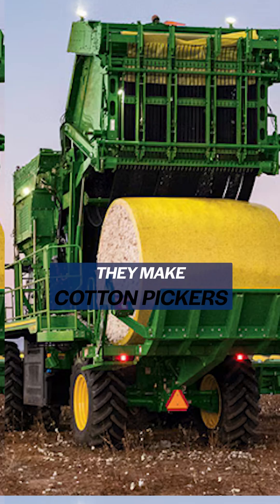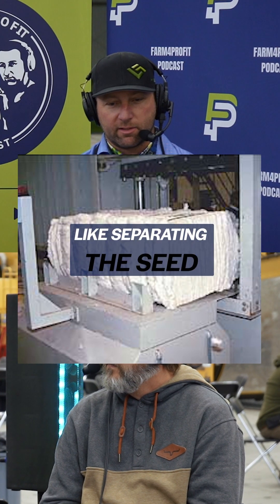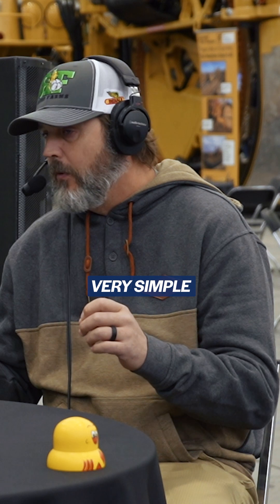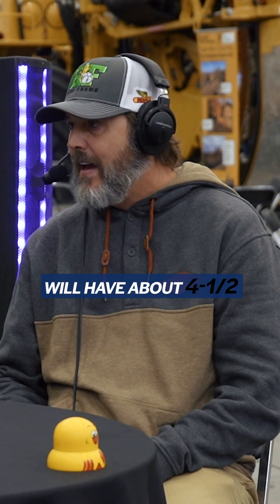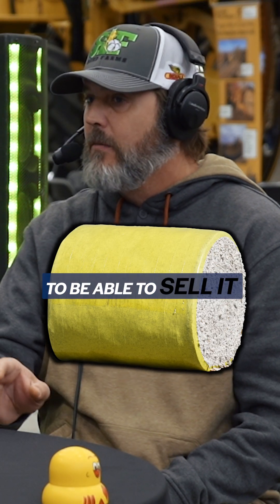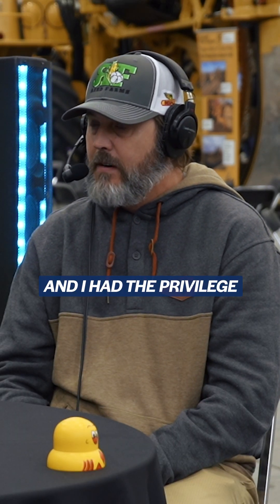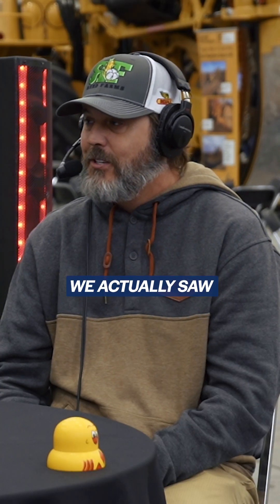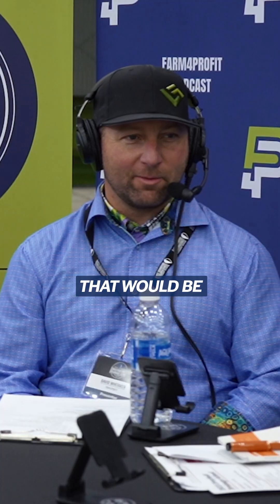Cotton Gin Machine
Ever heard of a cotton gin? Nope, it’s not the kind you drink. It’s the machine that helps separate cotton fibers from the seeds!